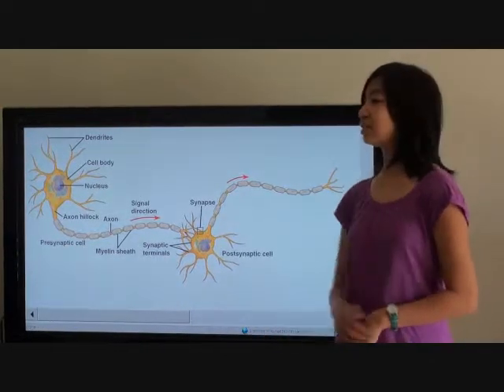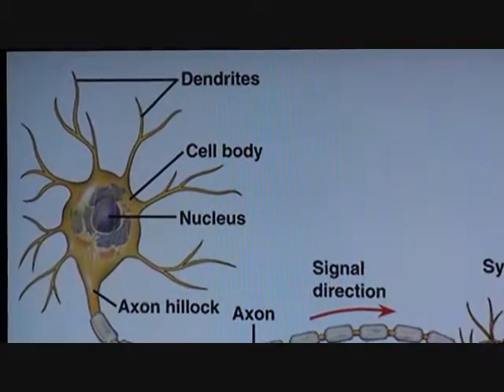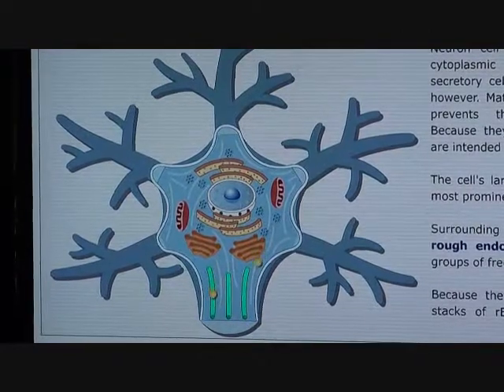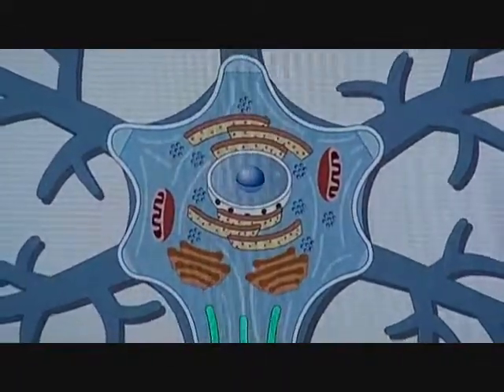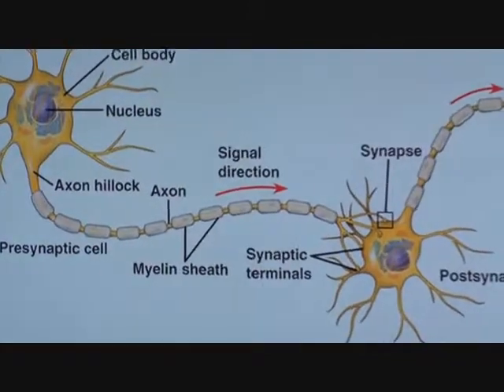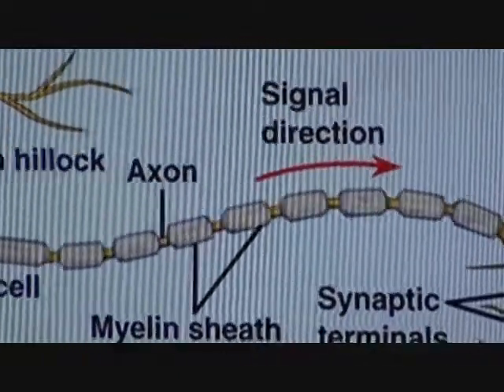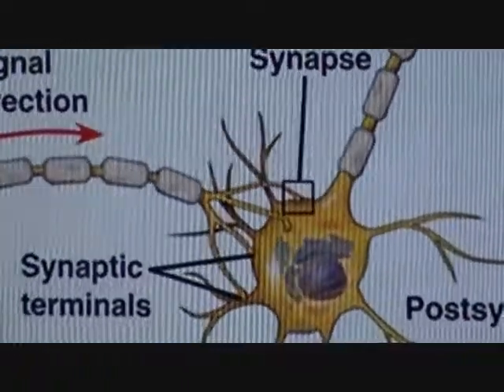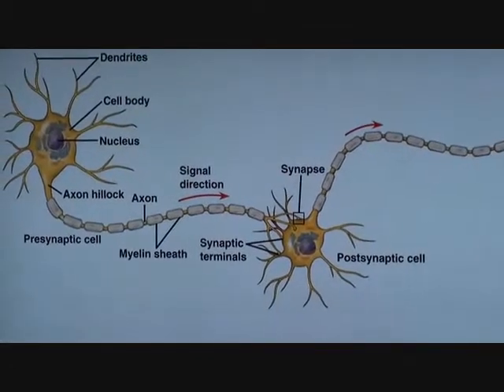Neuron structure.wmv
Allison presents the basic neuron structure